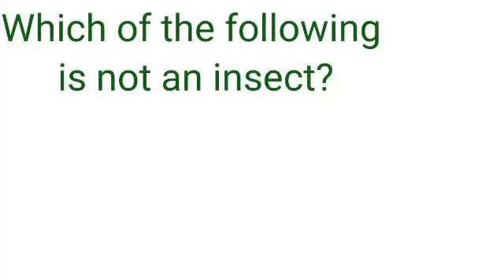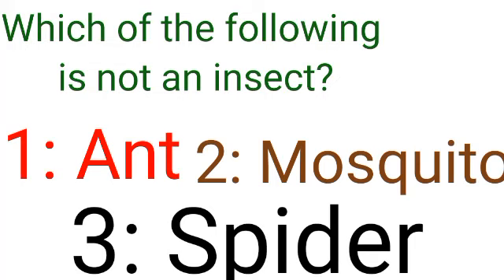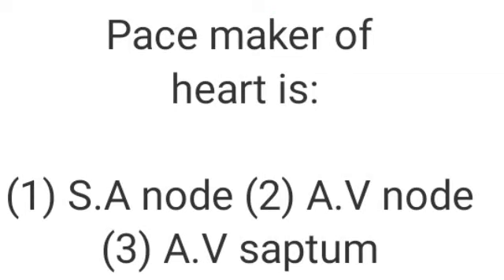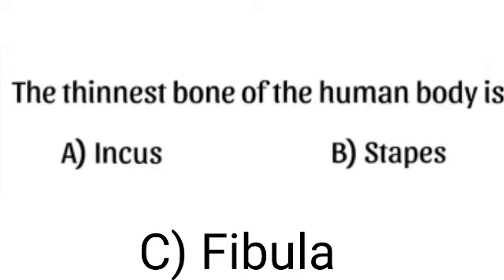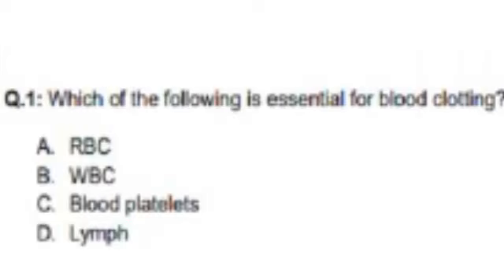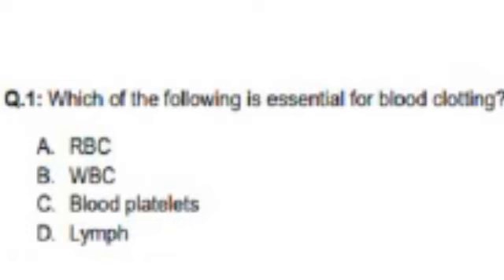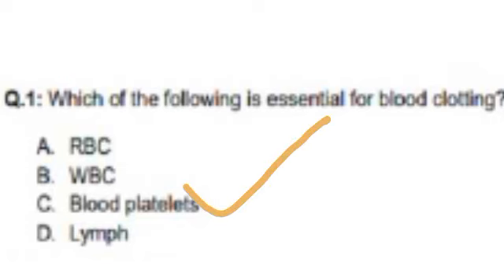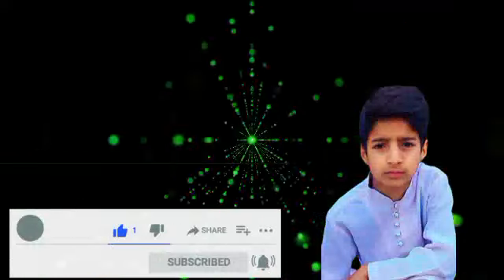gernal knowledge question || biology question NEET faiza jan vlog 20